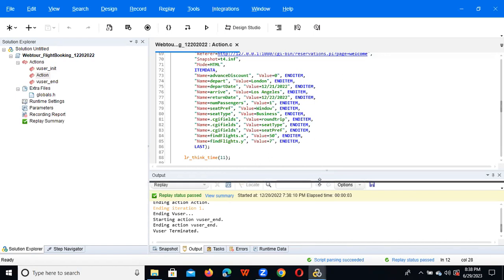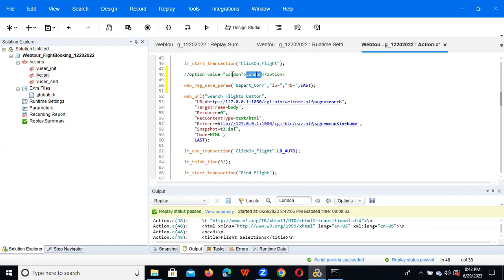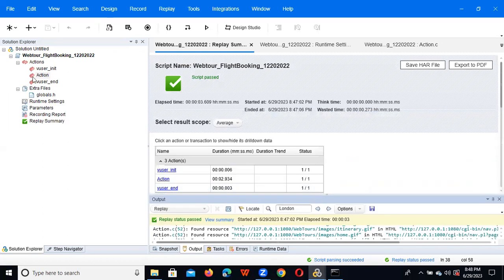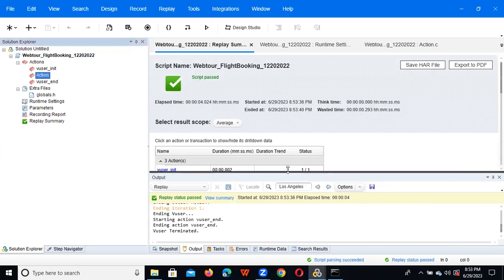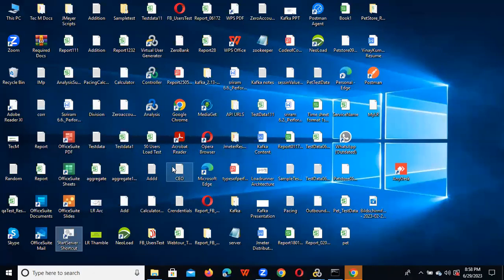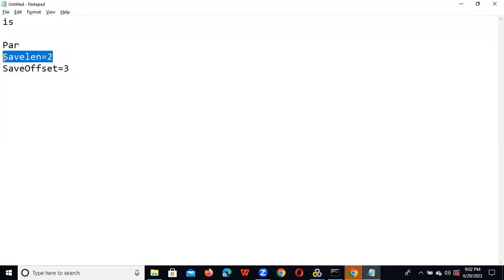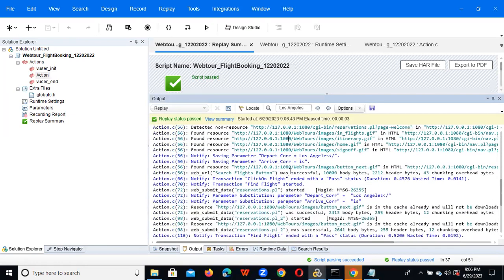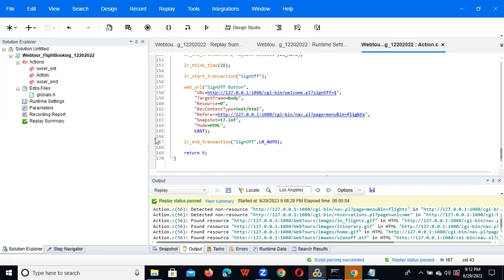Correlation Arguments in Load runner